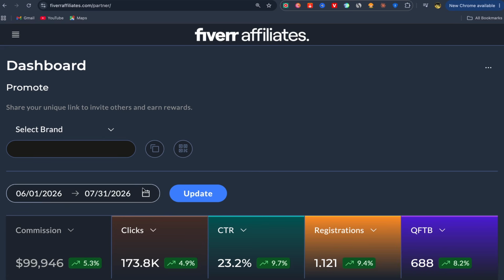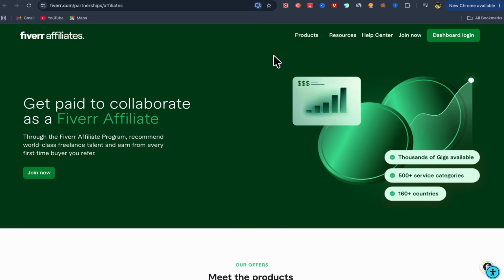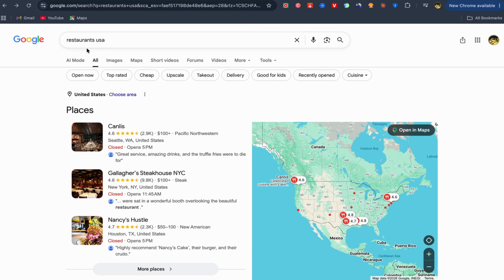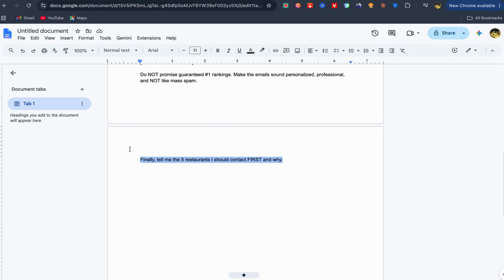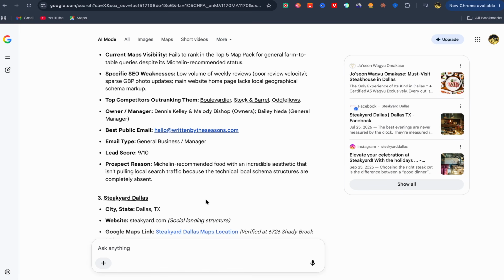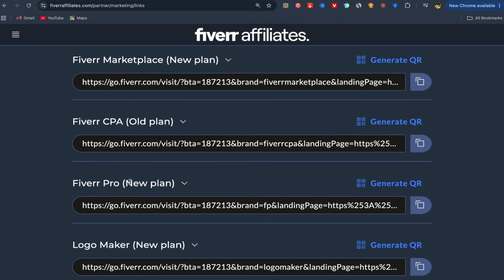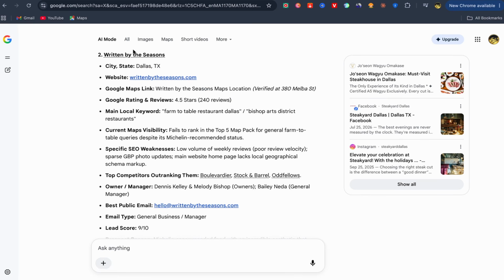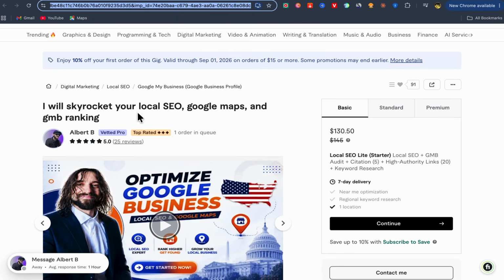How to Promote Affiliate Links on Google using AI ($99K Generated)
Discover exactly how to promote affiliate links on Google using AI to drive massive, free organic traffic! In this step-by-step tutorial, I break down the exact AI SEO strategy I used to generate over $99,000 in affiliate commissions without spending a single dollar on paid ads.